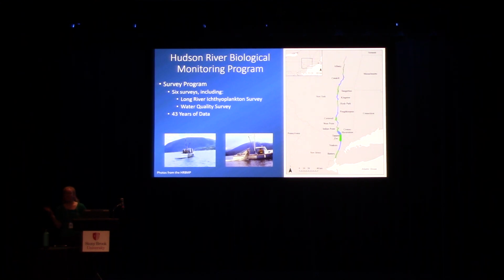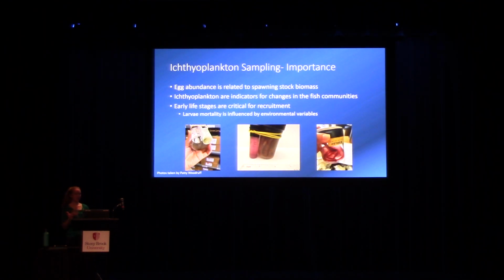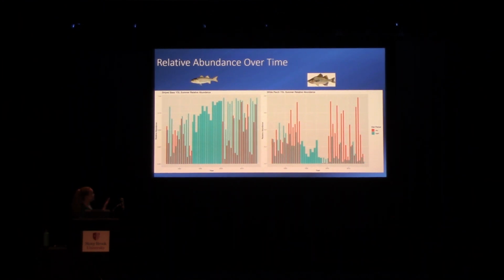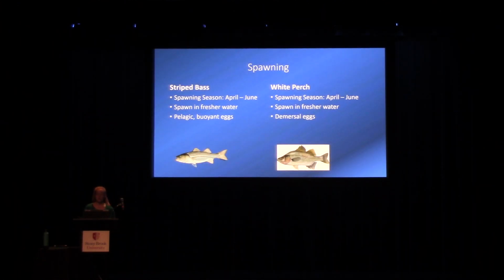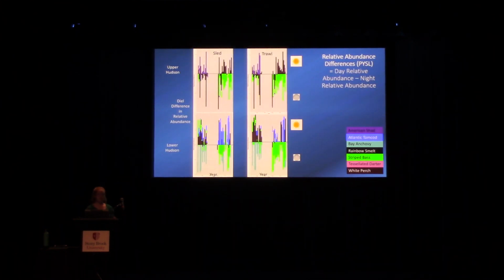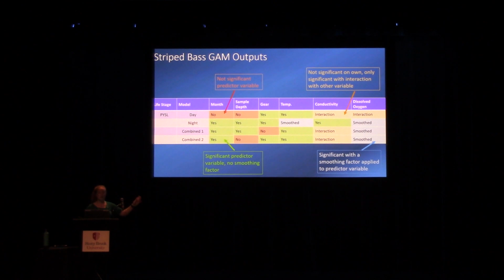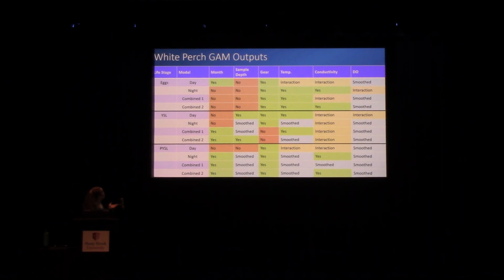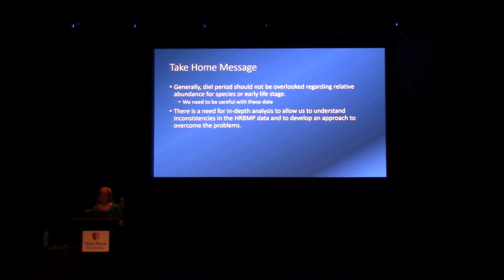NYCAFS Feb 2023- Katrina Rokosz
Assessment of survey diel differences in estimating abundance indices for early life stages of striped bass and white perch in the Hudson River